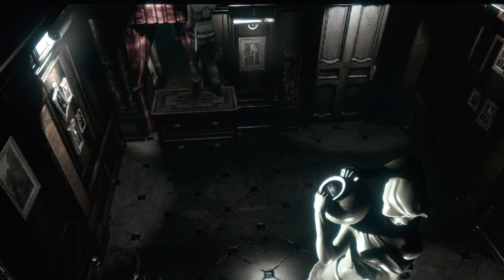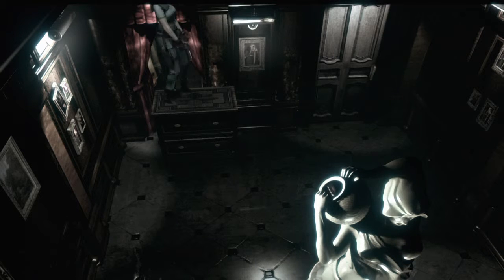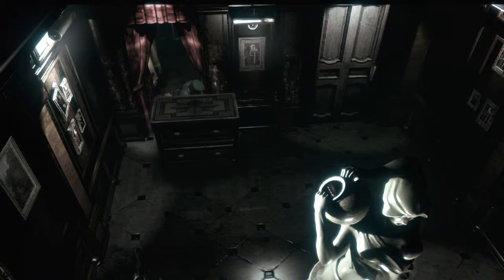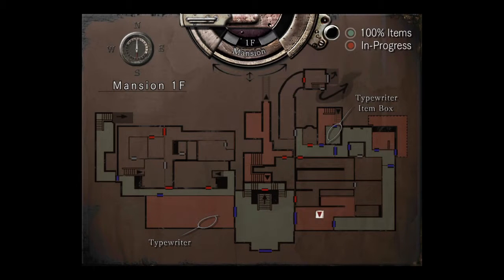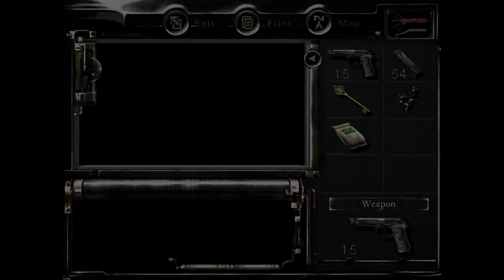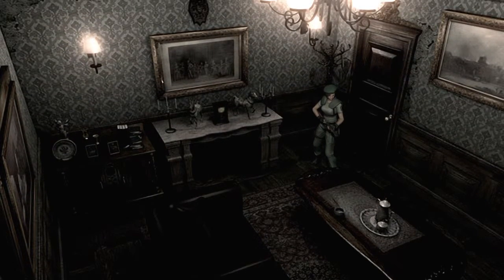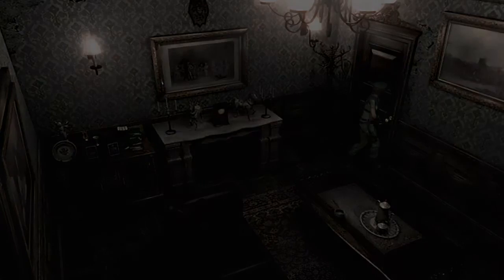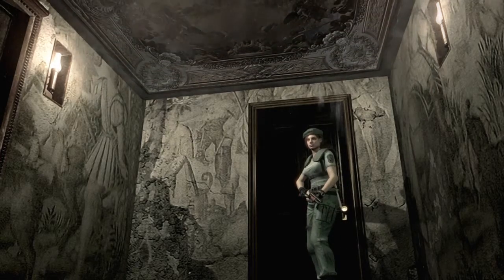Barry? BARRY!! | Cam Plays Resident Evil Part 7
Jill...you still alive in there?